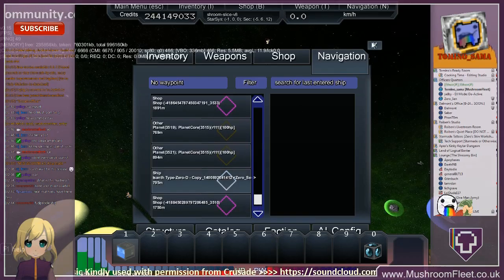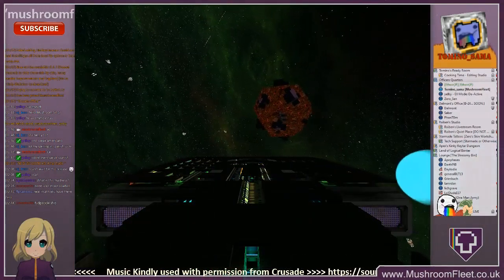Tectonic Surfing with Yelby part 3